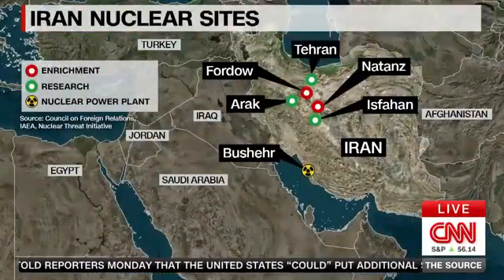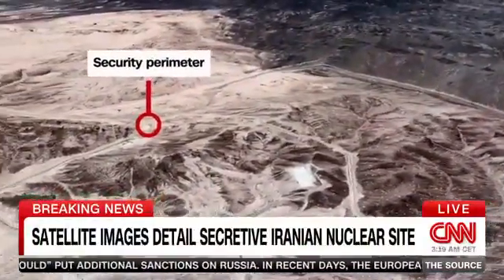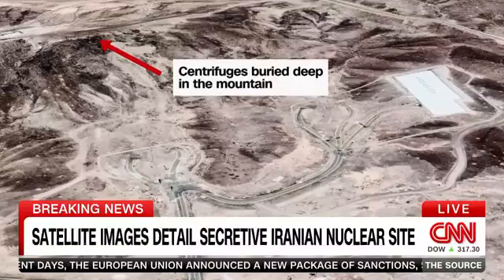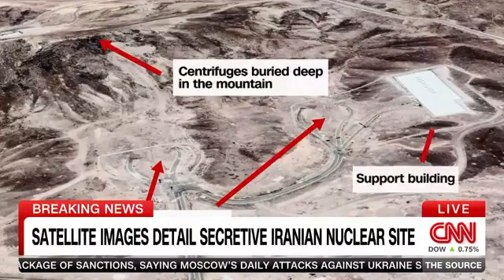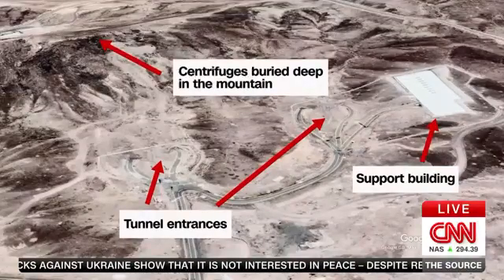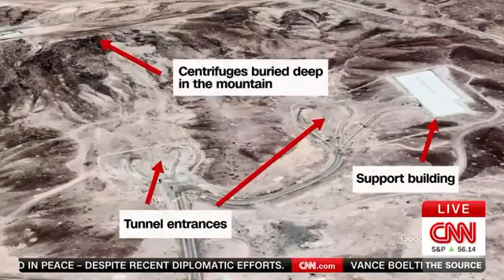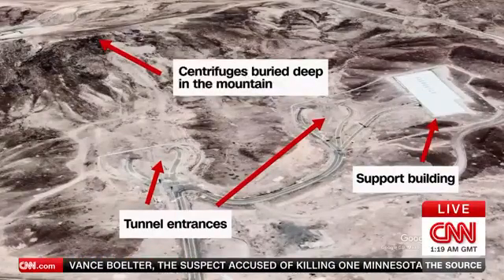Gen. Randy Manner: Only U.S. Has Bombs to Hit Iran’s Deep Nuclear Sites | CNN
Retired Army Major General Randy Manner joins CNN to break down Israel’s recent strikes on Iran’s Fordow nuclear facility, the limitations of Israel’s weapons capabilities, and the critical role the U.S. could play. Manner, a former acting director of the Defense Threat Reduction Agency, explains the significance of the Massive Ordnance Penetrator and its potential use.

The conversation also features former State Department Middle East negotiator Aaron David Miller, who provides political and diplomatic context on U.S. strategy, the evolving state of Iran's missile infrastructure, and what an Israeli “victory” would actually mean.

Key topics include:
• The challenges of targeting deeply buried nuclear sites
• U.S. military capabilities vs. Israeli limits
• Escalating tensions in the Middle East
• The strategic implications for President Trump and U.S. national security